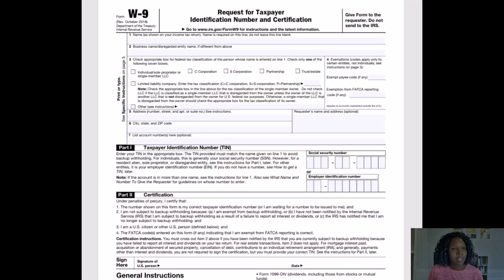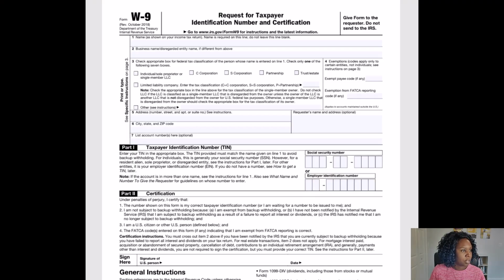Starting the 1099 Process..... NOW!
In general,1099s are tax documents provided by a business or organization that are sent to individuals and non-incorporated businesses at the beginning of each year for the previous year.

📁The purpose of filing 1099s is so income is not underreported to the IRS.  It is a way for the IRS to track payments made to individuals and non-incorporated businesses to ensure they are paying taxes on that income.

📁It is the responsibility of the business to send out 1099s, whether they are a non-profit or regular business.

📁1099s are generally sent to individuals who are self-employed and are not traditional employees.  They are paid by cash/check/ACH, provided a service, paid over $600, and not incorporated.

📁Think of contract workers such as consultants, cleaning person, person or business that does lawn care, attorney, accountant, and maintenance person.  Anyone who provides a service and is paid for it.

📁Putting together 1099s involves obtaining W9s from each vendor, determining if they should receive a 1099, adding up what was paid to them during the tax year in which most accounting software do for you, and then sending out the 1099s.

📁In my opinion, the most time-consuming part of this process is obtaining the W9s.  This is where you will want to begin your work early.  Obtain W9s to determine who should receive 1099s.  This means reaching out to individuals and businesses to obtain this.